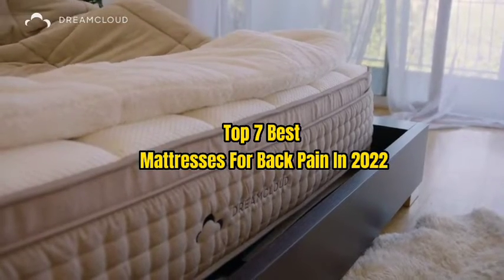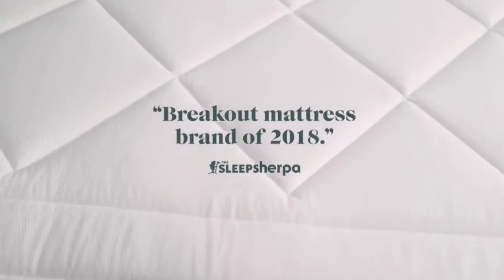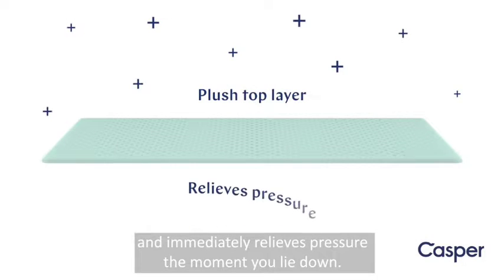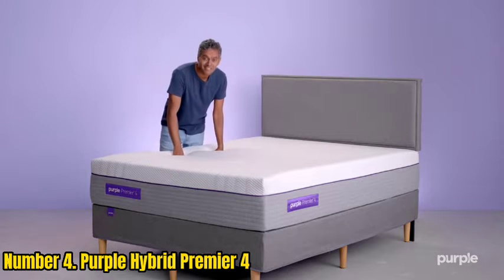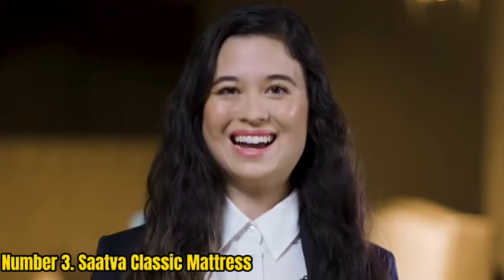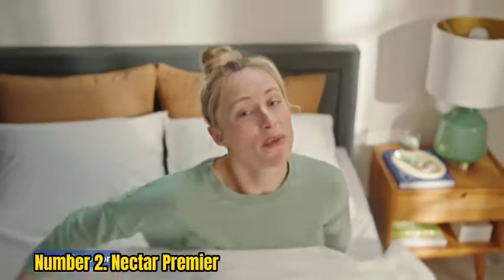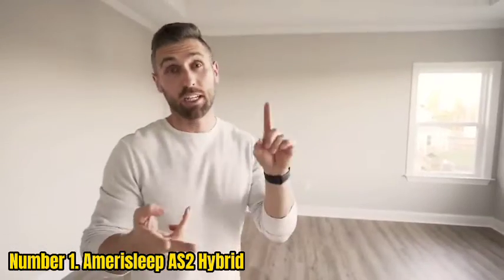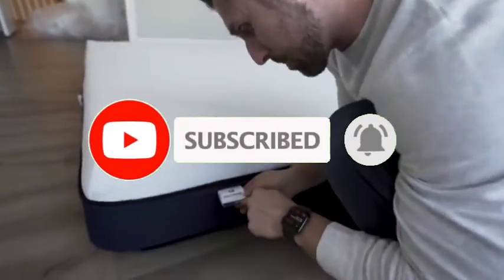Top 7 Best Mattresses For Back Pain In 2022